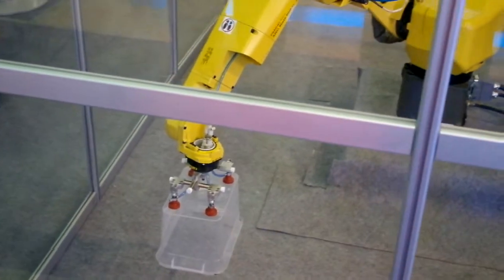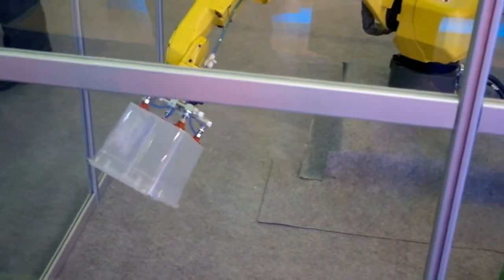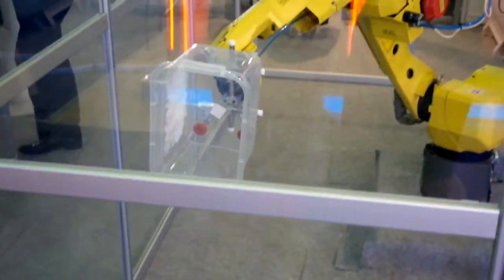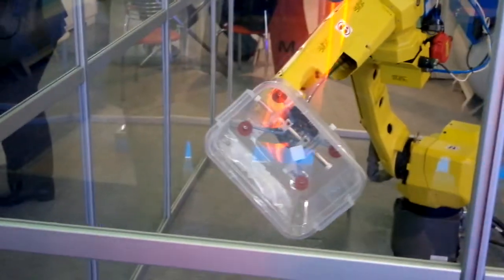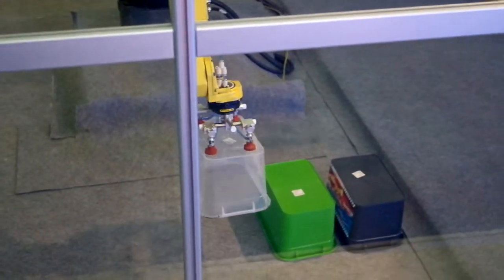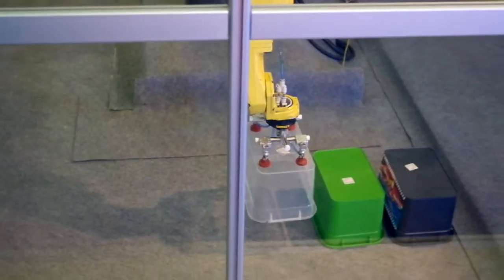робот пиована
И много другой бесценной информации о полимерах и эластомерах.